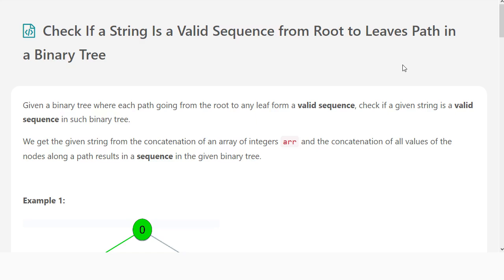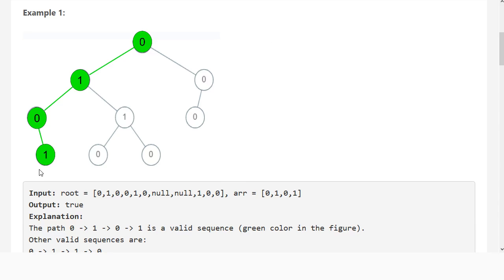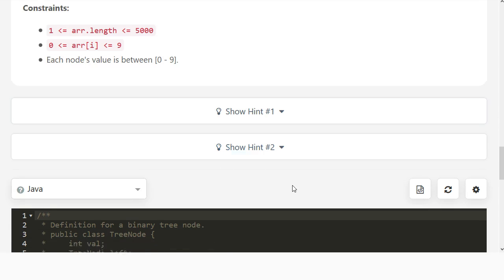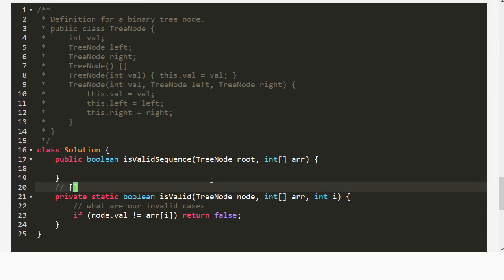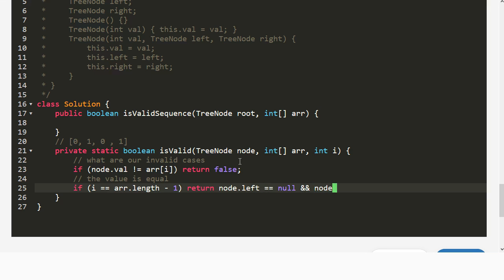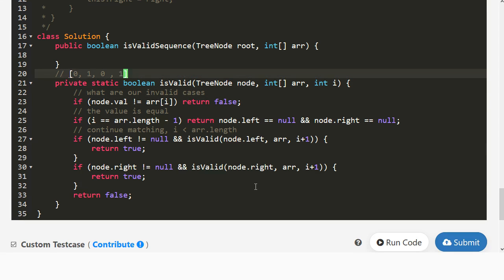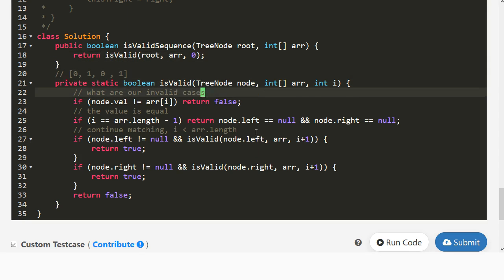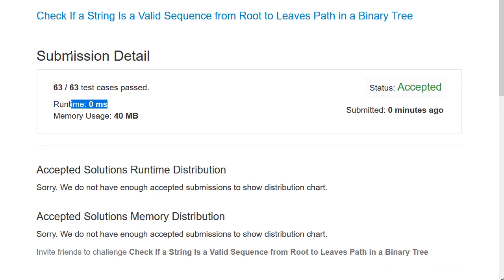Check Valid Sequence in a Binary Tree - LeetCode Day 30 Challenge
Check If a String Is a Valid Sequence from Root to Leaves Path in a Binary Tree - LeetCode

Thanks for checking out this video (and the other ones too if you've been following along). I'll look into the May challenge, but I'm hoping to release a new series that is more geared towards making real projects together.

In this video we go over:
- implementing a DFS solution (via recursion) where we fail fast on invalid sequences and return true for the first valid sequence that we've found
- going through what makes a sequence invalid vs valid